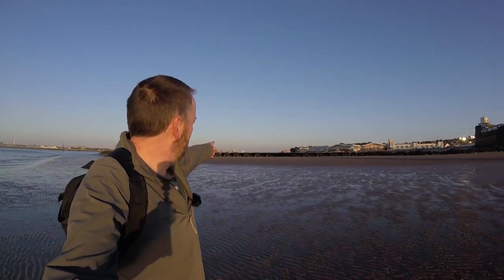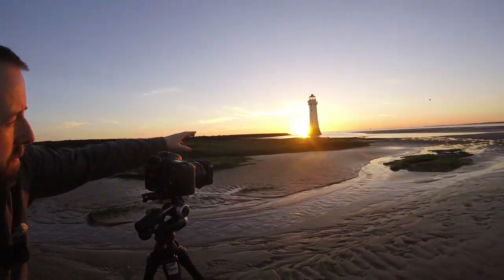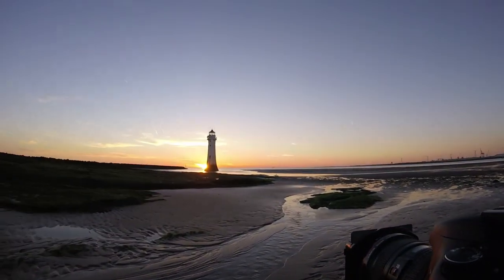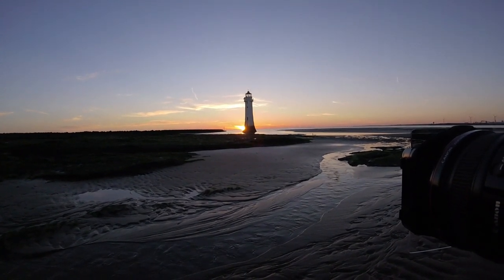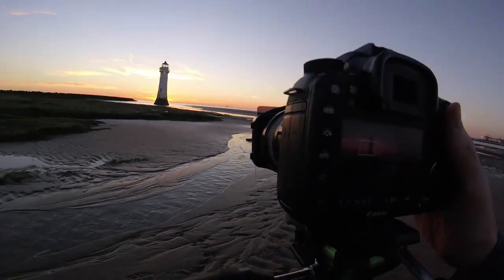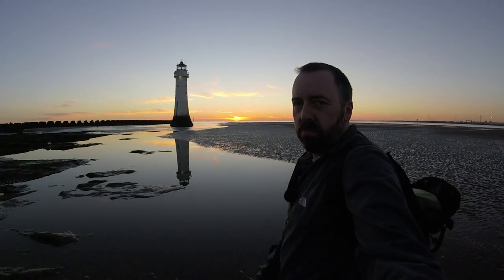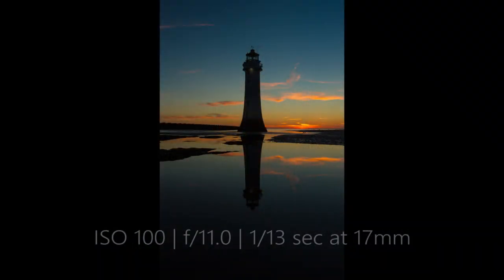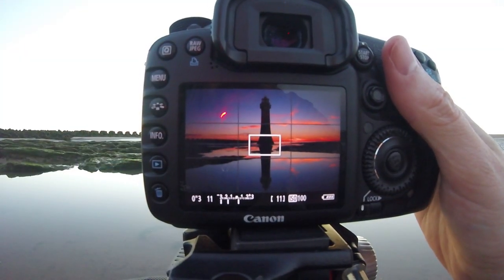Sunset at Perch Rock lighthouse (EP38) - landscape photography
The closest lighthouse to my home - I have photographed it many times in different weather conditions, but this is probably the calmest that I have seen it.

Password is: snowdon17

I'm Damian Waters, a nature photographer based in the UK (near Liverpool) and try to cover all aspects of nature, from tiny insects up to grand landscapes.

I started vlogging in August 2016 to share my experiences of being out and about with my camera.  I hope people enjoy the films and perhaps even learn a few tips and tricks.

My images have featured in magazines, books, newspapers, etc across the world.

My gear:

Canon 7D
Canon EF 70-200mm f/4.0 L USM
Canon EF 17-40 mm f/4.0 L USM
Canon EF 100mm f2.8L Macro IS USM
Manfrotto Pro3W
Manfrotto 488RC2
Manfrotto 055MF3
Benbo Trekker
Wimberley Plamp